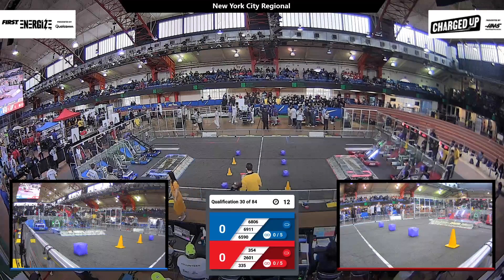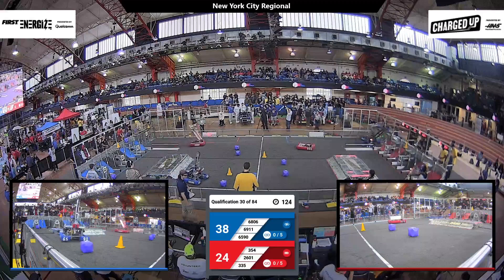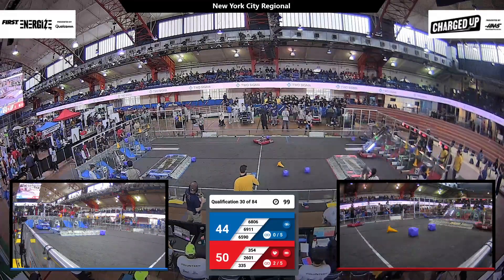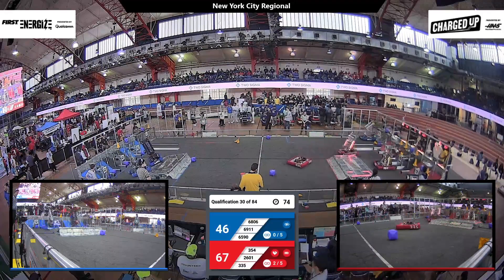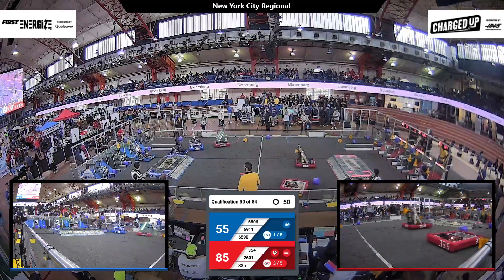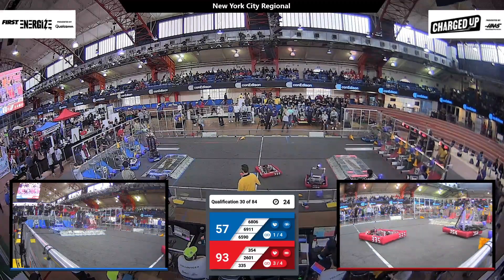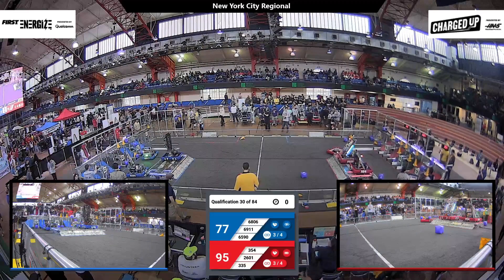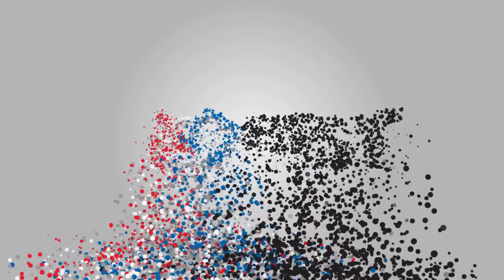Qualification 30 - 2023 New York City Regional